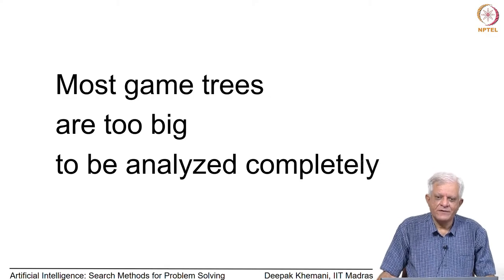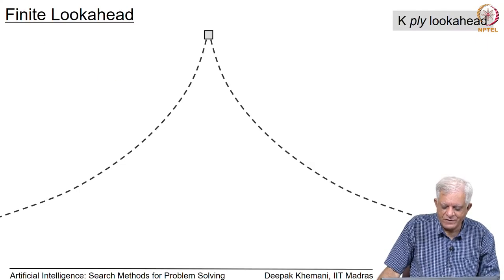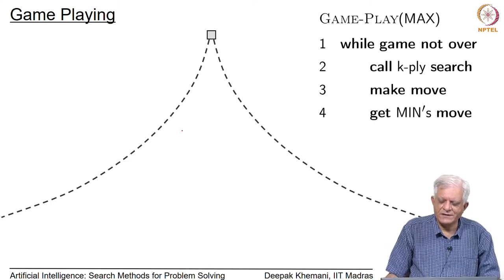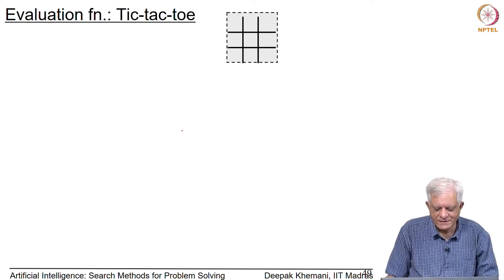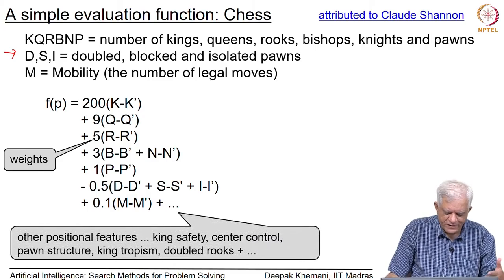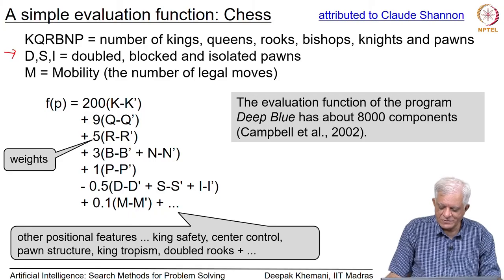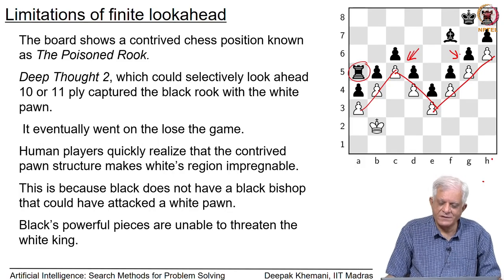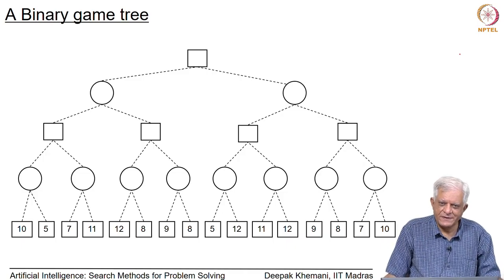The Evaluation Function in Board Games